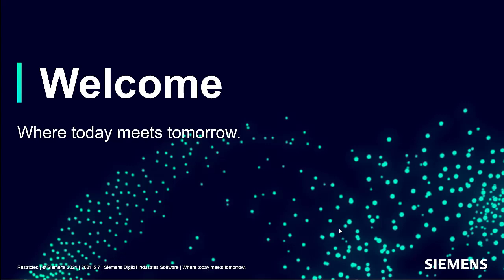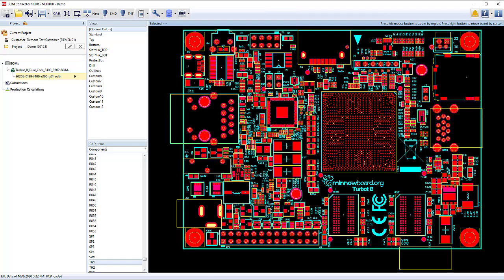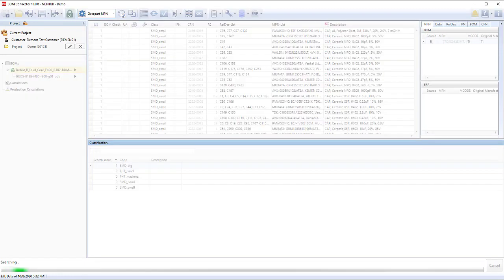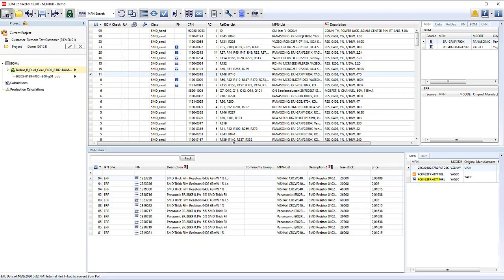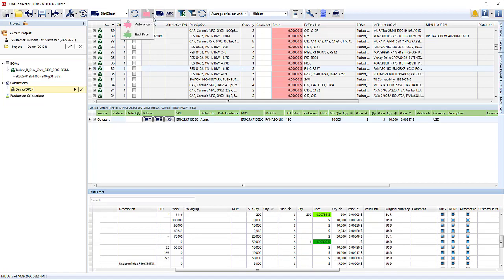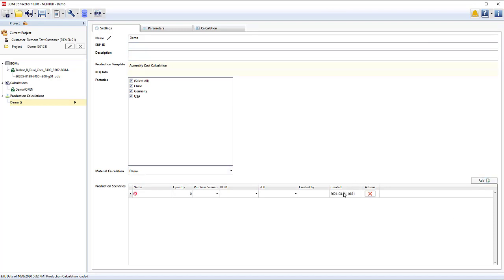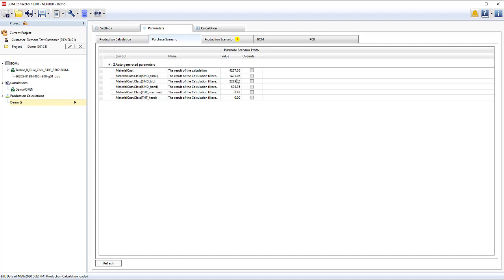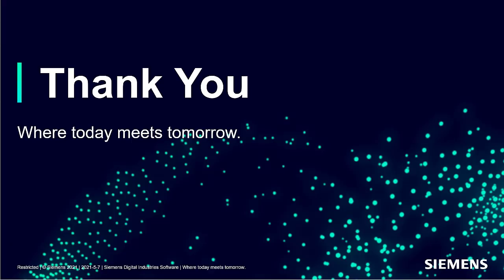BOM Connector Demo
See how the model-based enterprise avoids manual entry of board parameters and gets a full roll up of all assembly costs, not just material​ (including profit margin).

This video demonstrates Valor BOM Connector with assembly cost calculation to deliver:

- Shorter quoting times and greater accuracy in an EMS environment.

- Direct, real-time connections to component suppliers for latest pricing and stock levels.

- Significant reduction of re-quoting times for new project versions or new quotes for existing customers.